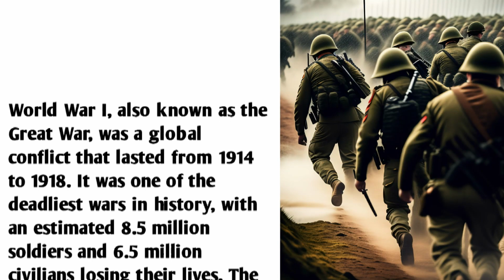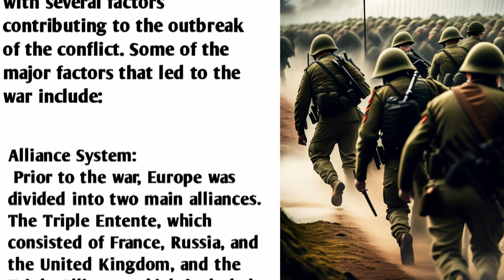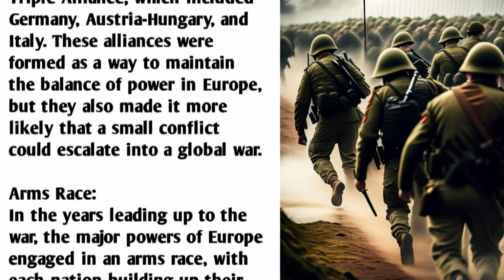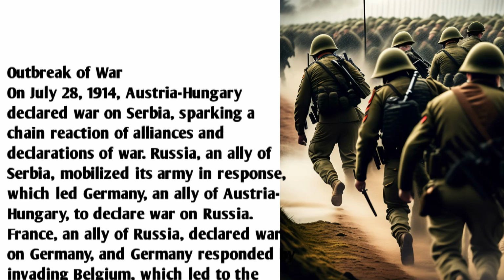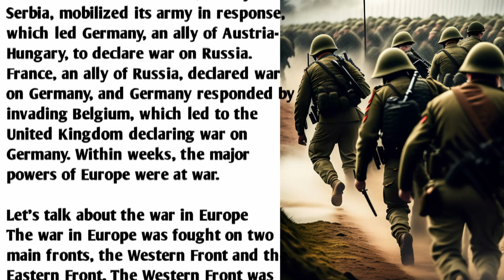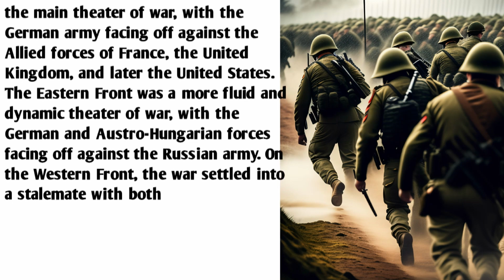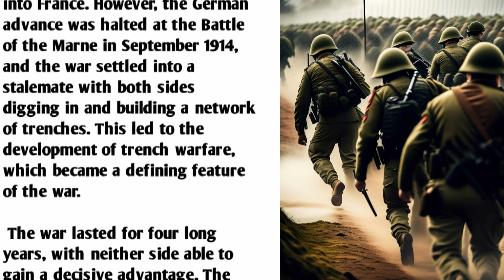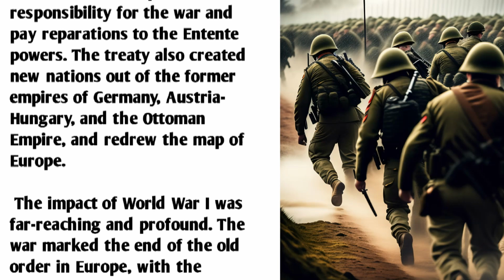A Brief History Of World War 1 | Historic Events Of WW1 | Causes Of World War 1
Welcome to hc tv blog, the ultimate destination for all things history! Our channel is dedicated to exploring the fascinating stories and events that have shaped our world.

Join us as we dive into the past, uncovering hidden treasures, forgotten moments, and pivotal events that have shaped our present. From ancient civilizations to modern times, our expert historians and storytellers will take you on a journey through the ages, with engaging and informative videos that bring history to life.

Whether you're a seasoned history buff or just curious about the world around you, our channel has something for everyone. Thanks for tuning in to hc tv blog - let's discover the secrets of our past together!